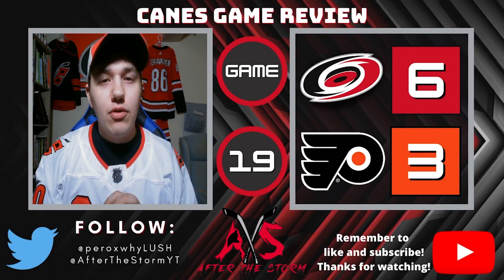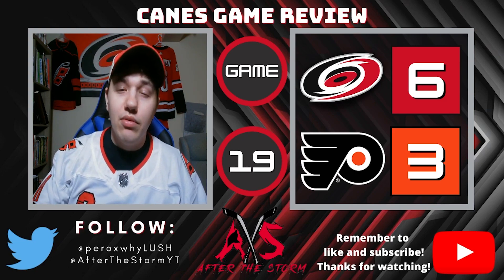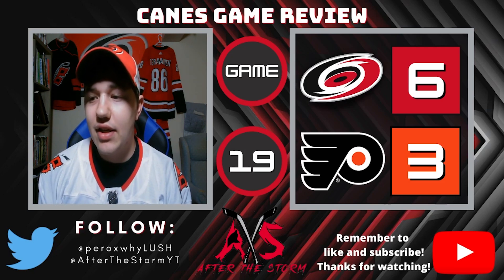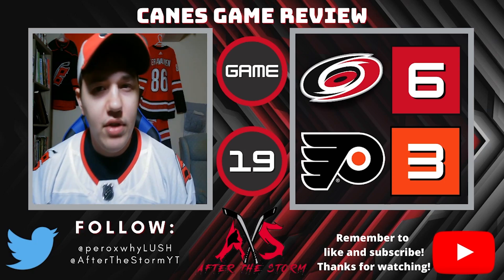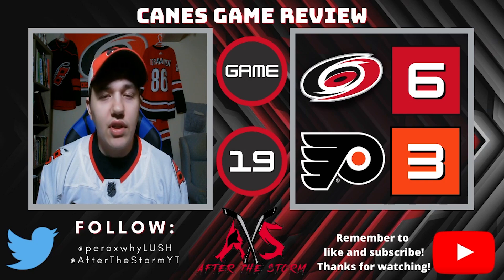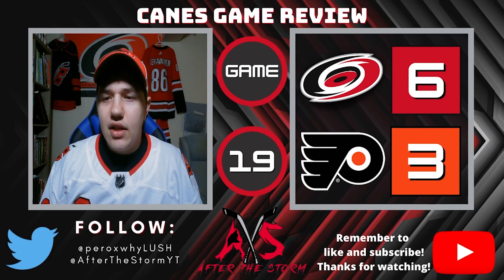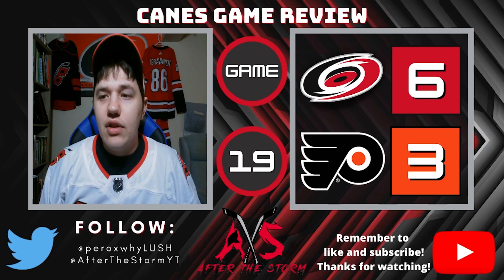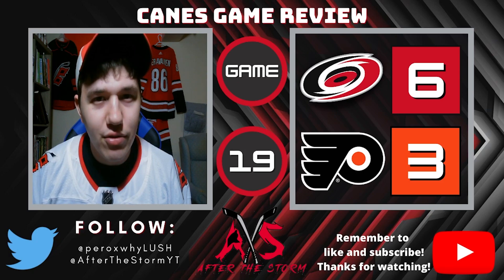Canes Game Review Game 19 | CAR 6 - 3 PHI | CGR.on.ATS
The road trip comes to an end with a hard fought offensive display on Broad Street!

Beginning: 00:00
Intro: 00:40
1st Period: 01:26
2nd Period: 04:02
3rd Period: 06:53
Player Analysis: 08:26
Outro: 12:28